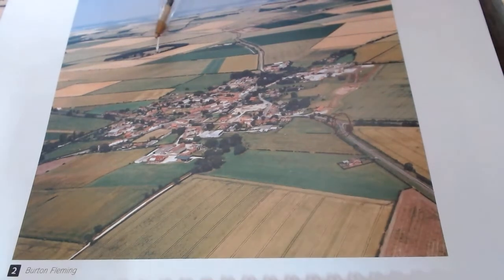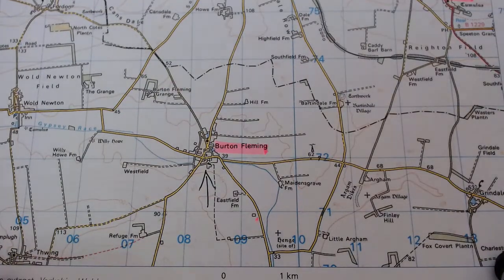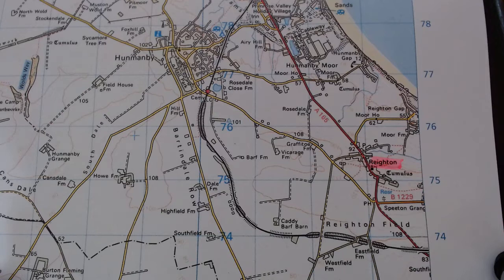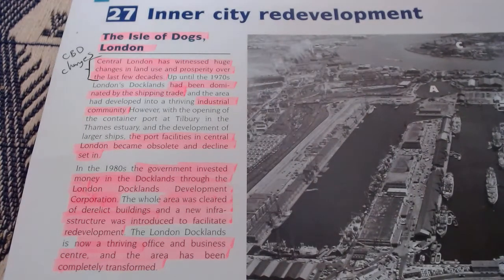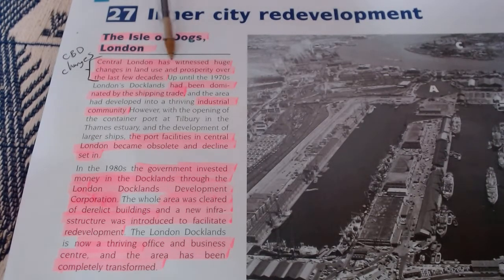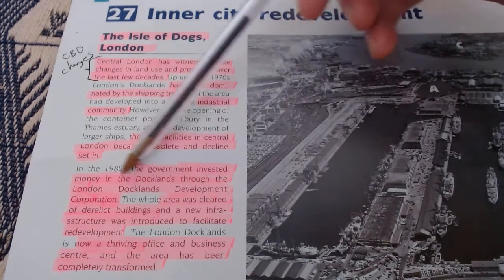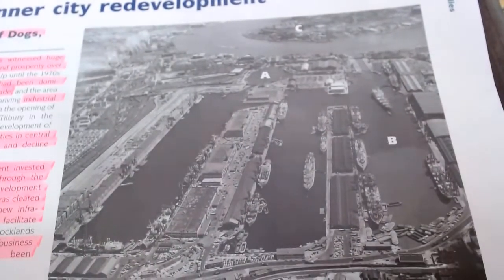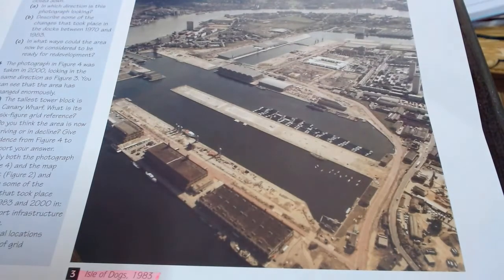Grade 11 Settlement Mapskills video 2